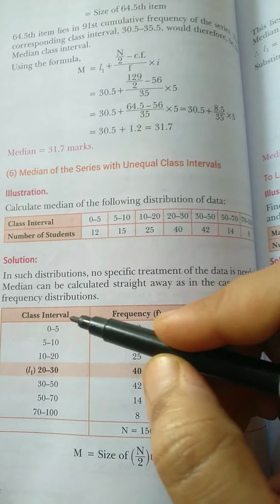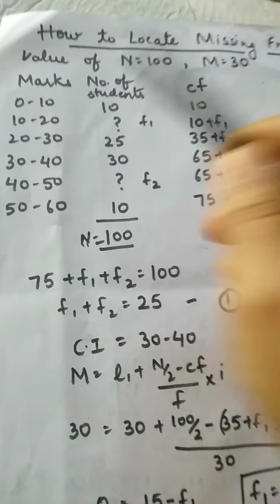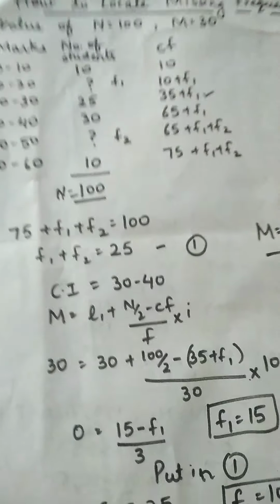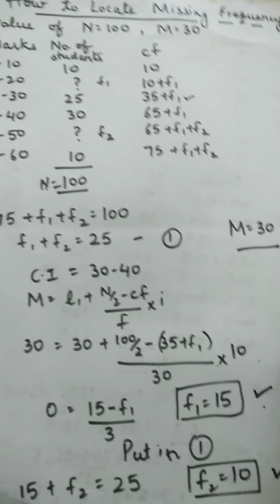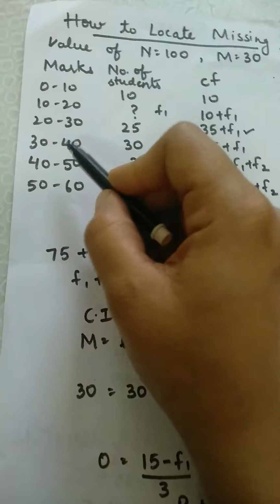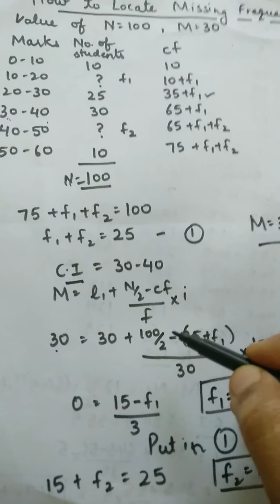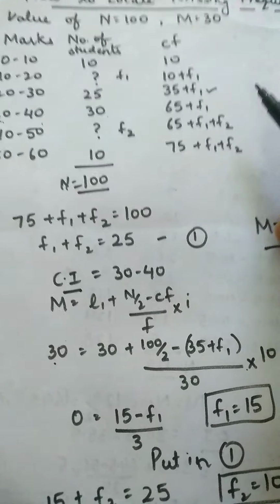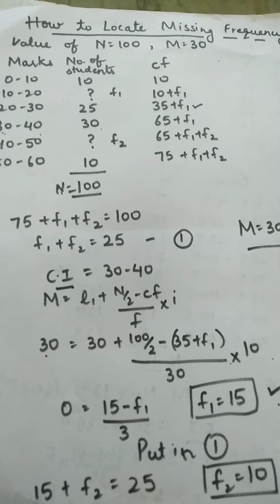18 May 2020